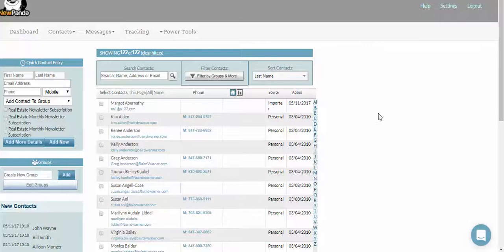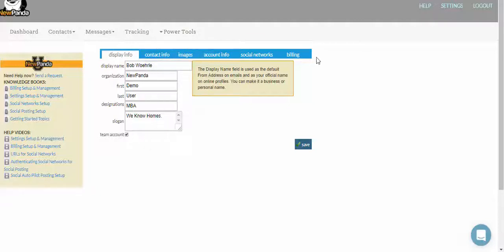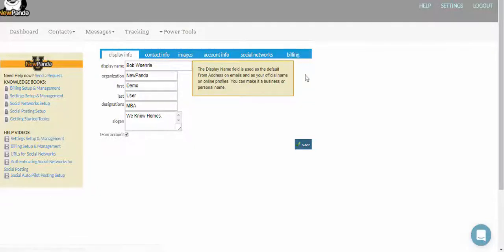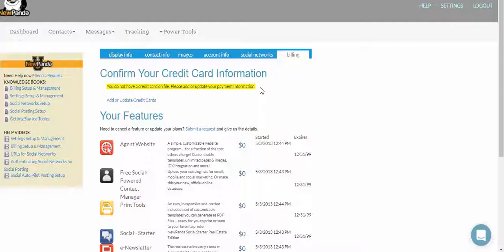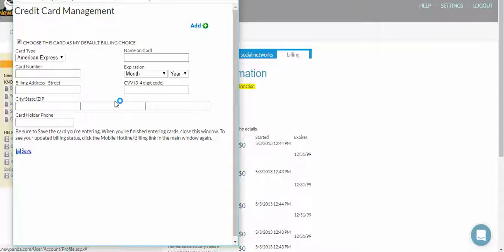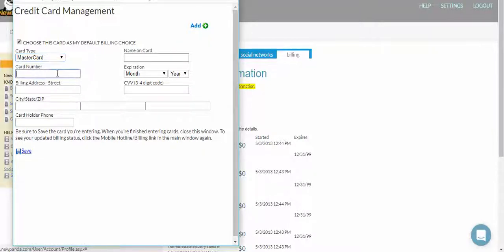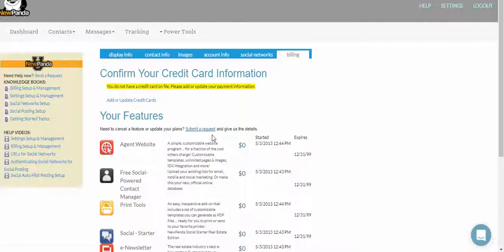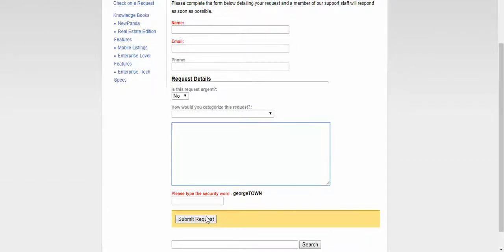SuperQuick: Manage Billing Info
Add or update payment information for your NewPanda Features